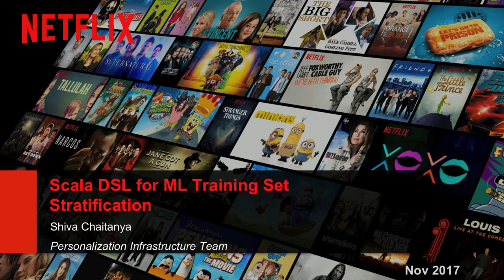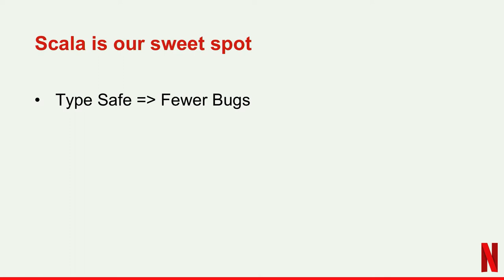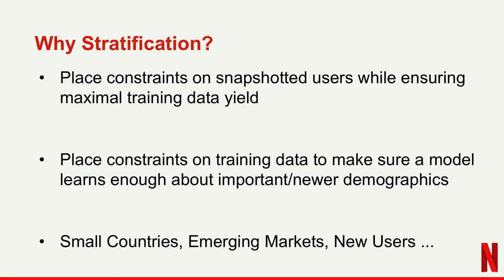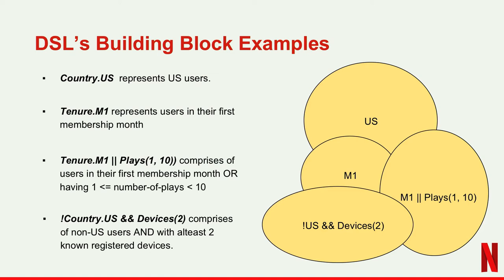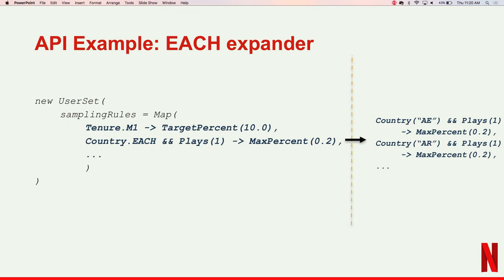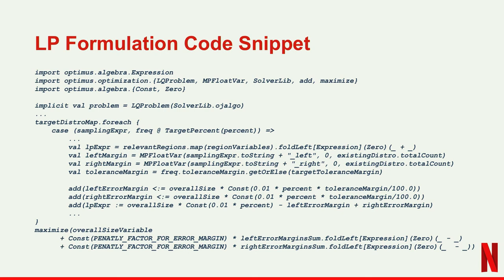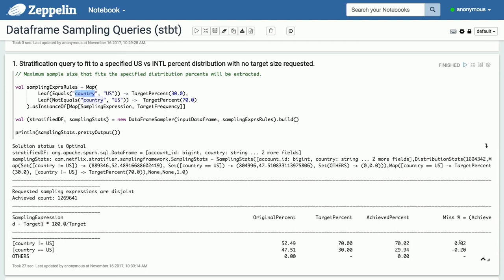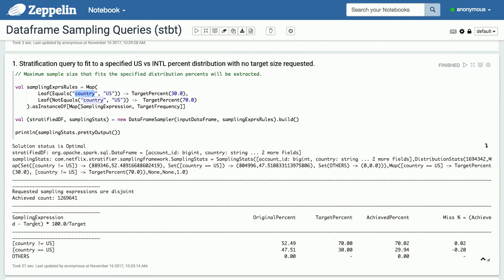scale.bythebay.io: Shiva Chaitanya, Scala DSL for ML Training Set Stratification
Building flexible machine learning libraries adapted for Netflix’s use cases is paramount in our continued efforts to better model user behaviors and provide great personalized recommendations. This talk introduces one such scala-based DSL library to aid “User Training Set Stratification” in our offline machine learning workflows. Originally created to improve user stratification while building our fact store, the library has evolved to cater to other general-purpose stratification use cases in our ML applications. We will talk about how using the library’s scala-based DSL and its underlying Apache Spark based implementation, one can easily express and dynamically generate the required training data sets for different ML experiment needs by specifying the desired distributions of user attributes such as country, tenure, play frequency etc. The demo section of the talk will showcase how we were to able to utilize idiomatic scala with several API examples in a Zeppelin notebook.